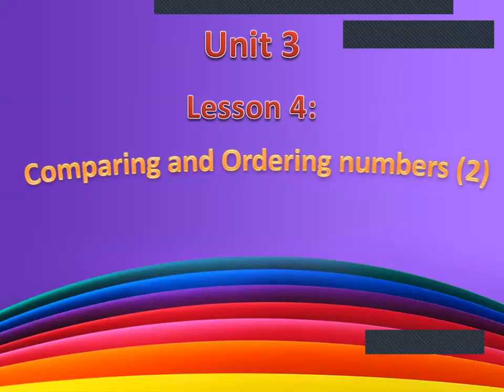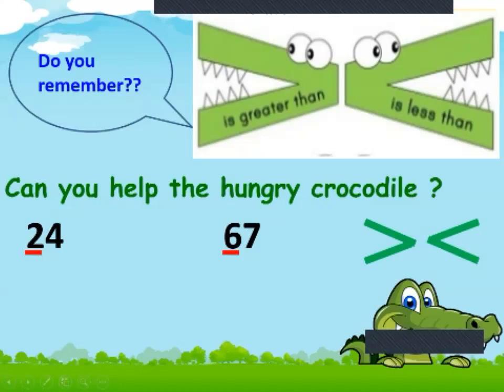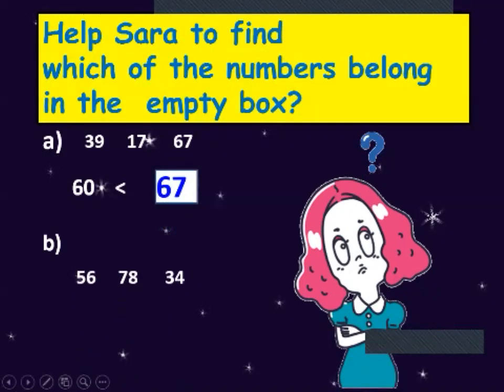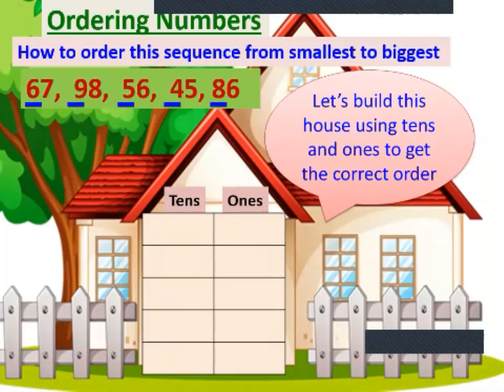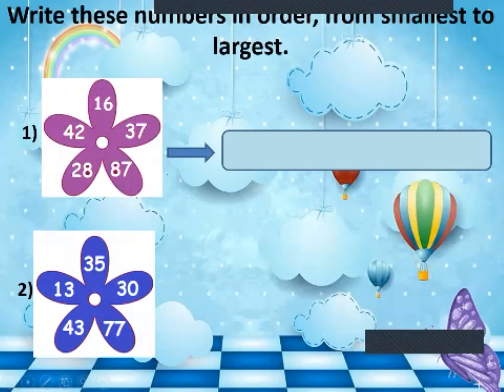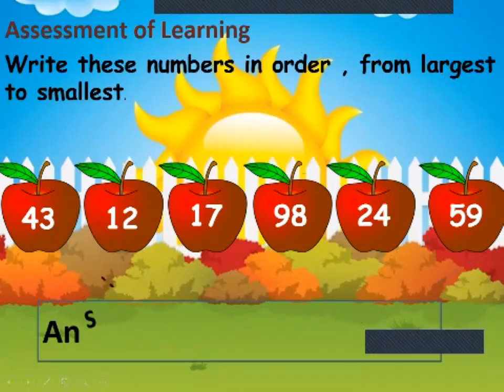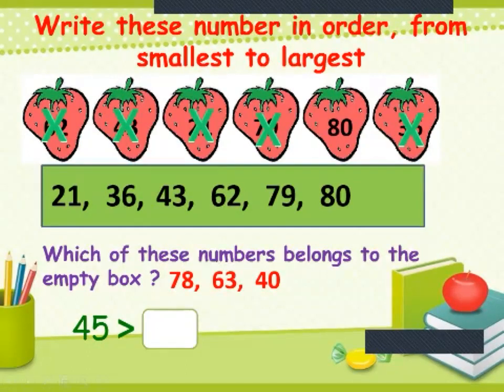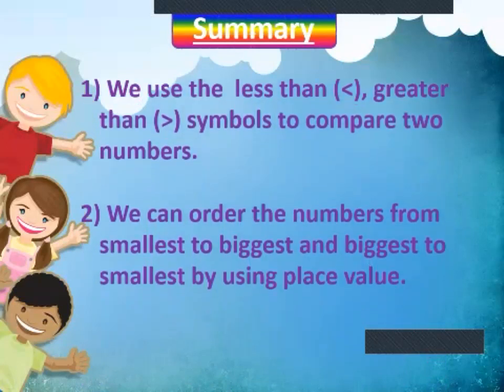Comparing and Ordering Numbers Mathematics Grade 1|French Subtitles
How to compare and order numbers